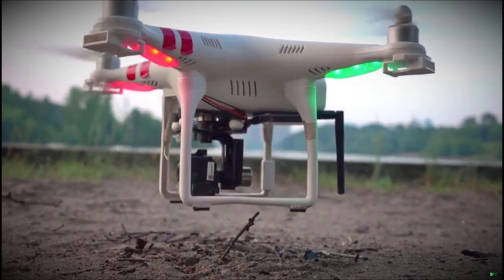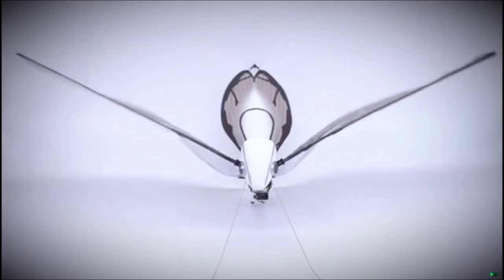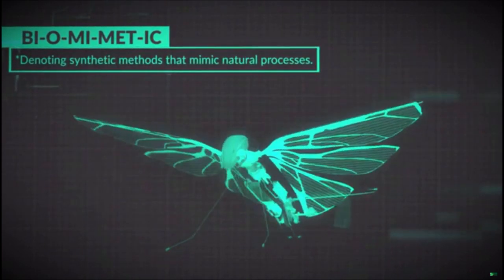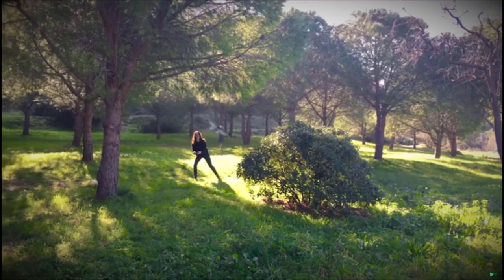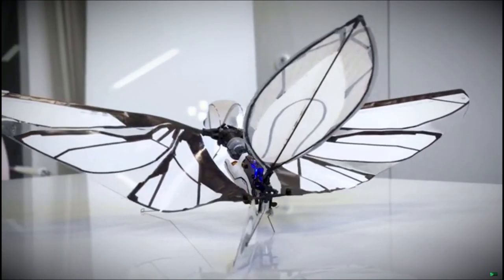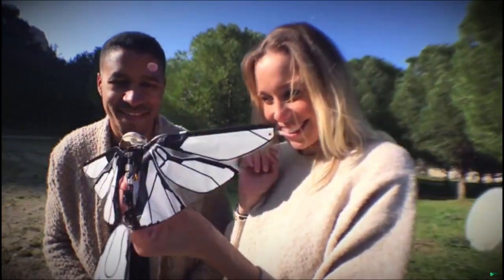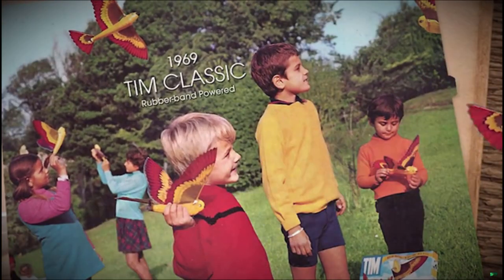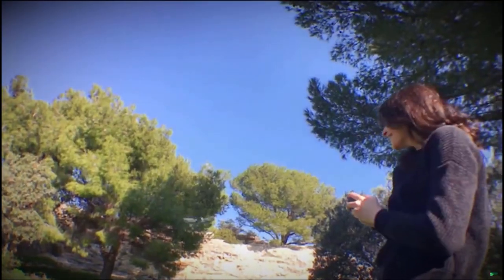Metafly A Futuristic Robotics Drone Fly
What if the drones of the future looked less like sci-fi robots and more like birds and insects? Edwin Van Ruymbeke is working on it. Since inheriting his family’s mechanical toy bird business, he’s started developing this biomimetic device that combines remote control technology with nature’s designs.